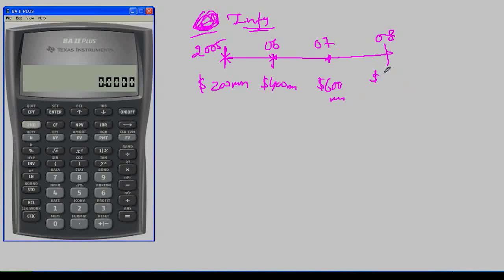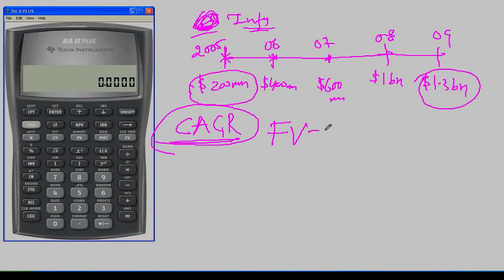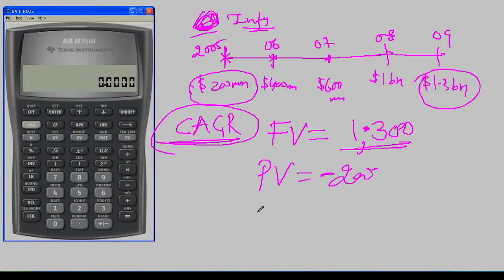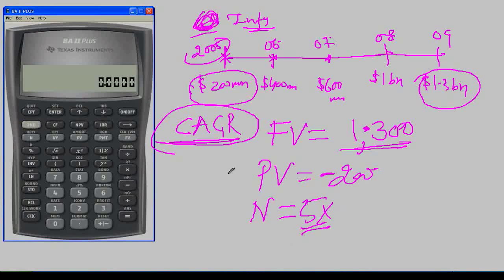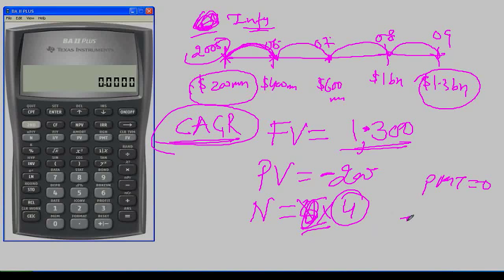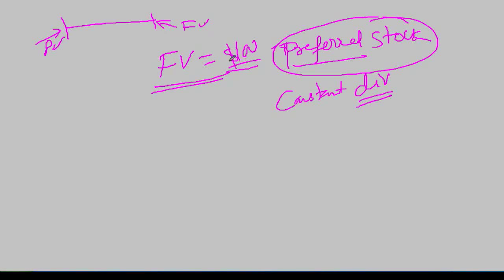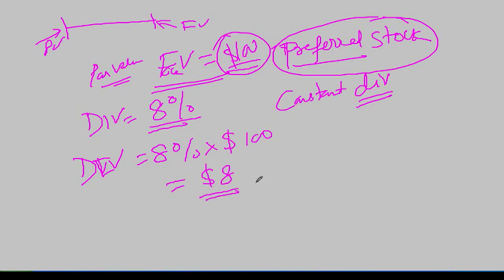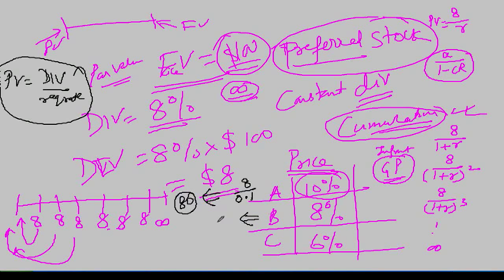CFA Level 1: Time Value of Money [Part 9 of 9]